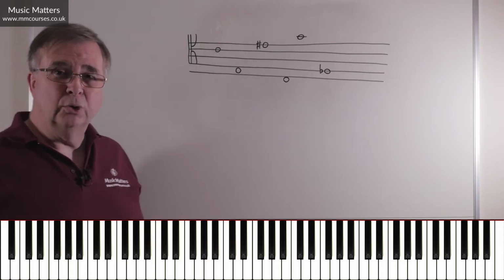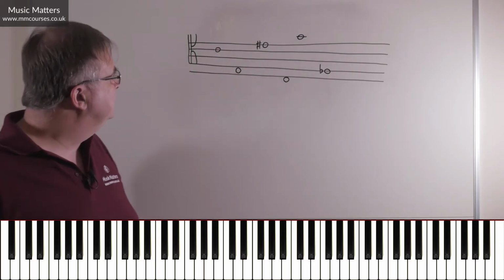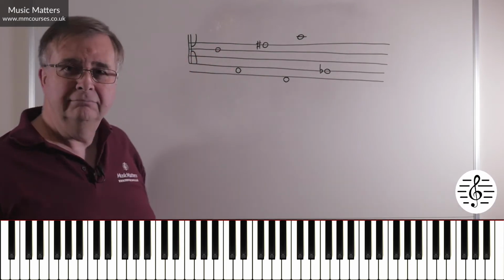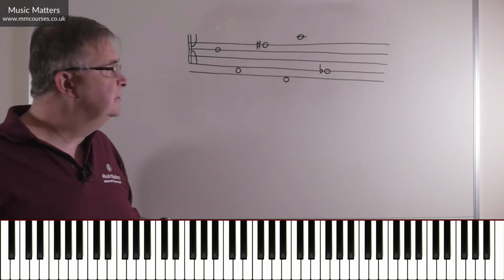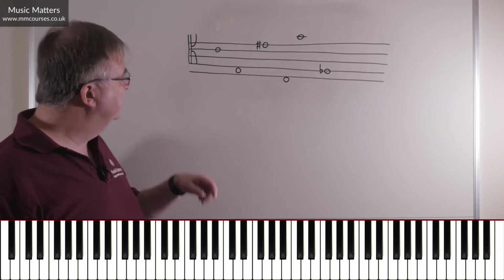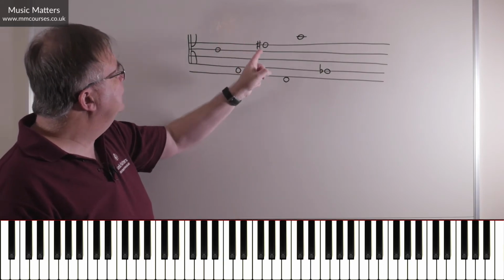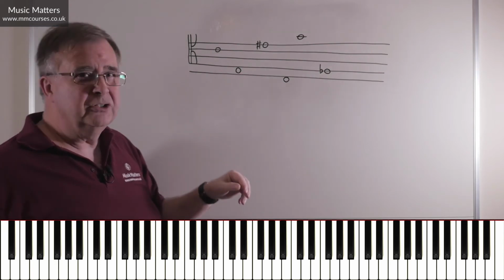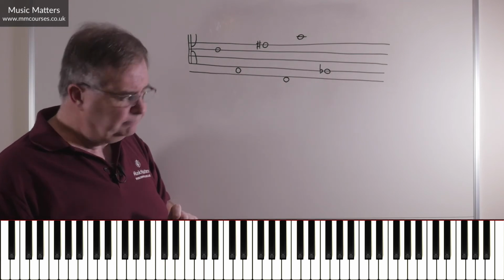Reading Notes in the Tenor Clef - Music Theory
How good are you at reading notes in the tenor clef? You may play an instrument that never needs to use the tenor clef but you might want to grasp the essentials of reading notes in the tenor clef. You might play with other instrumentalists who do read in the tenor clef and you may wish to understand what they are reading? Or you might be a composer or stranger needing to write music for instruments that use the tenor clef. Alternatively, you might be taking a theory exam in which tenor clef knowledge is required. Whichever, this video is for you. Improve your tenor clef reading today!

🕘 Timestamps
0:00 - Introduction
1:39 - Tenor clef reference
2:21 - Reading the notes